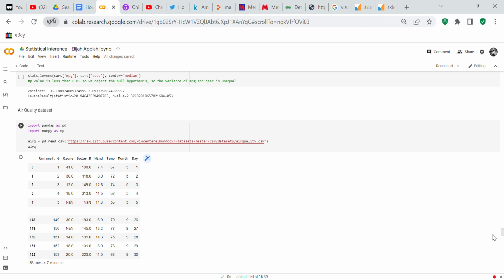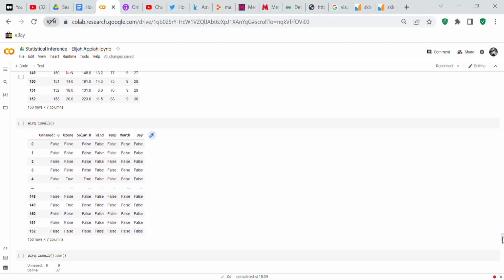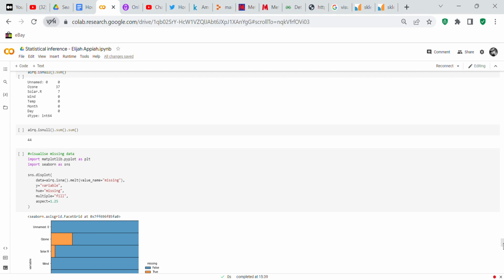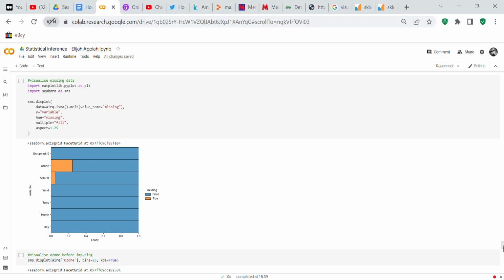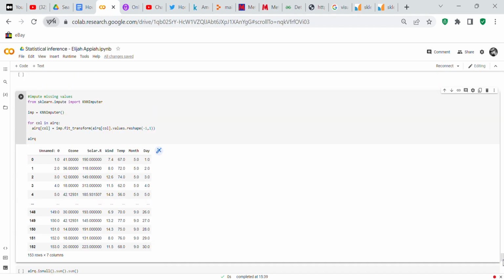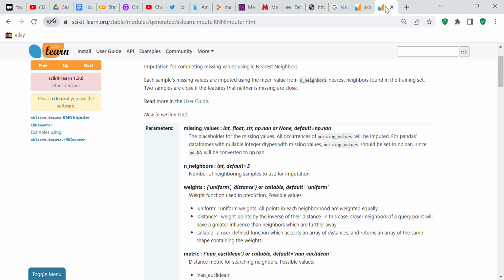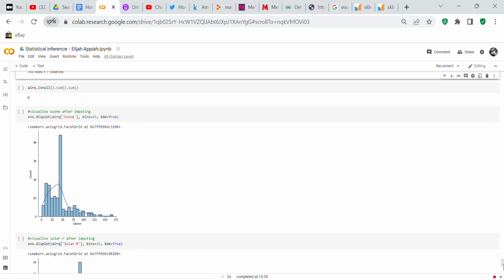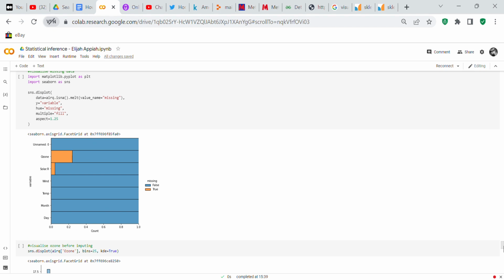How to identify, visualise, and impute missing values in Python